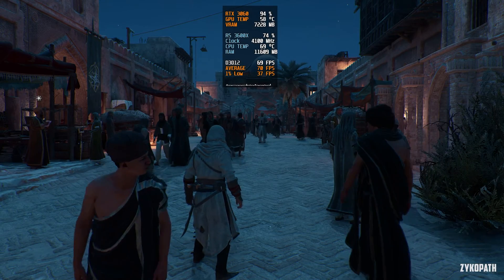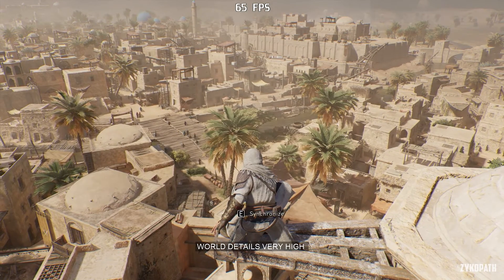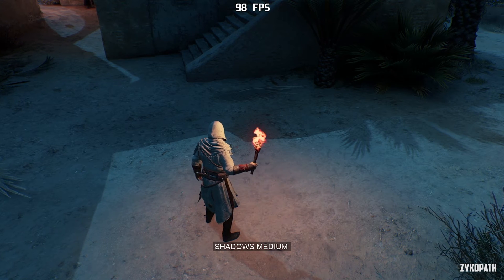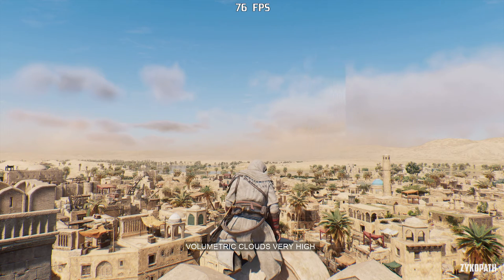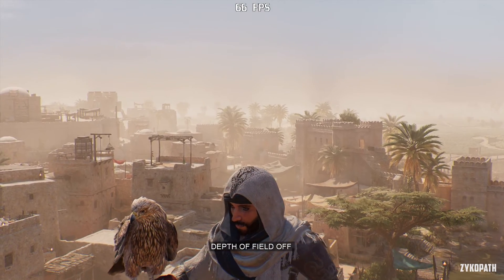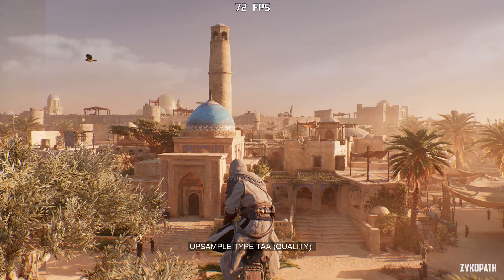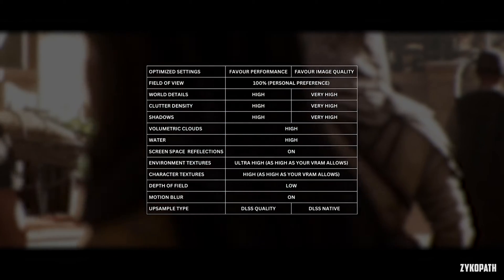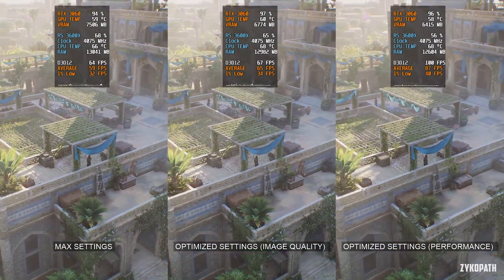Assassin's Creed Mirage | Performance Optimization Guide + Optimized Settings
Assassin's Creed Mirage PC Performance. Every Assassin's Creed Mirage PC graphics setting + optimized settings for improved performance while retaining the game's intended visual presentation.

OPTIMIZED SETTINGS

FAVOUR PERFORMANCE:
FIELD OF VIEW: 100% (PERSONAL PREFERENCE)
WORLD DETAILS: HIGH
CLUTTER DENSITY: HIGH
SHADOWS: HIGH
VOLUMETRIC CLOUDS: HIGH
WATER: HIGH
SCREEN SPACE  REFLECTIONS: ON
ENVIRONMENT TEXTURES: ULTRA HIGH (AS HIGH AS YOUR VRAM ALLOWS)
CHARACTER TEXTURES: HIGH (AS HIGH AS YOUR VRAM ALLOWS)
DEPTH OF FIELD: LOW
MOTION BLUR: ON
UPSAMPLE TYPE: DLSS QUALITY

FAVOUR IMAGE QUALITY:
WORLD DETAILS: VERY HIGH
CLUTTER DENSITY: VERY HIGH
SHADOWS: VERY HIGH
VOLUMETRIC CLOUDS: HIGH
WATER: HIGH
MOTION BLUR: ON
UPSAMPLE TYPE: DLSS NATIVE

PC SPECS:
GPU: RTX 3060 12GB
CPU: R5 3600X
RAM: 32GB DDR4 3200Mhz
Motherboard: MSI B450-A PRO MAX
OS: Windows 10

TIMESTAMPS:
0:00 INTRO
0:23 CPU PERFORMANCE
0:46 FIELD OF VIEW
1:04 WORLD DETAILS
1:35 CLUTTER DENSITY
2:01 SHADOWS
2:48 VOLUMETRIC CLOUDS
3:14 WATER
3:56 SCREEN SPACE  REFLECTIONS
4:14 ENVIRONMENT TEXTURES
4:45 CHARACTER TEXTURES
5:06 DEPTH OF FIELD
5:27 MOTION BLUR
5:33 UPSAMPLE TYPE - NATIVE AND QUALITY (TAA - DLSS - XESS - FSR 2)
7:49 OPTIMIZED SETTINGS
8:05 MAX SETTINGS VS OPTIMIZED SETTINGS
9:05 BENCHMARK RESULTS

1. So I can afford to cover more games.

2. So I can upgrade the channel's gear to deliver higher-quality videos in less time.